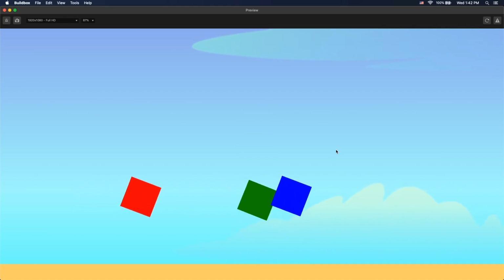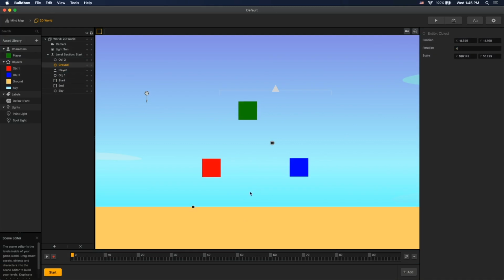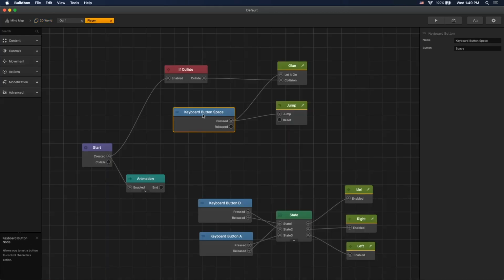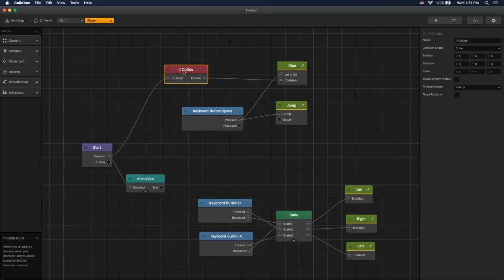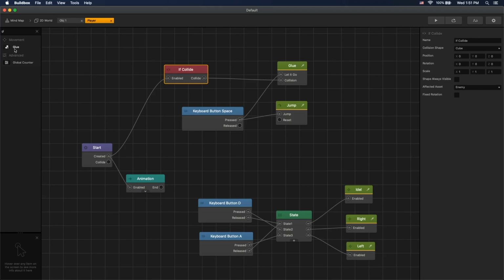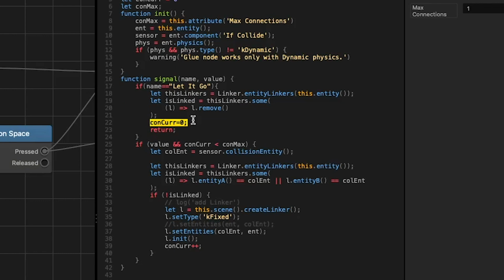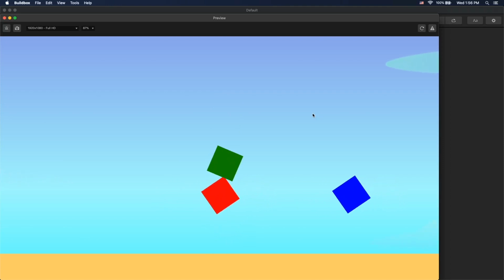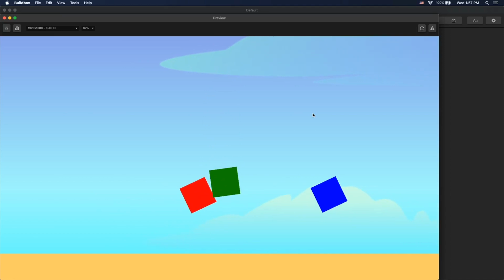Buildbox 3: How to Stick Character to a Moving Object Release and Stick Again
You can use glue node to stick an object to an object but you'll need to add this code to release it.

 if(name=="Let It Go"){
  let thisLinkers = Linker.entityLinkers(this.entity());
  let isLinked = thisLinkers.some(
   (l) ="Angled bracket here" l.remove()
  conCurr=0;
  return;